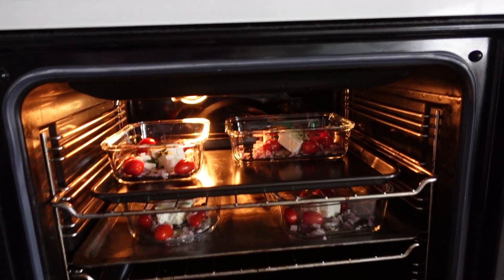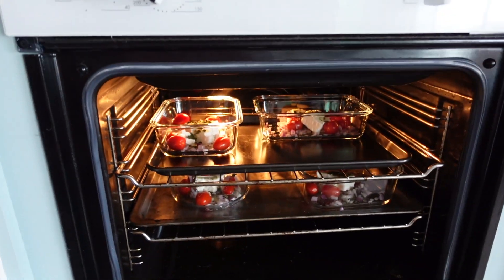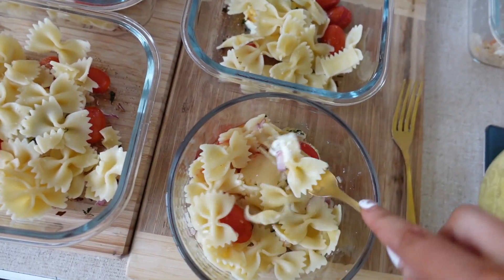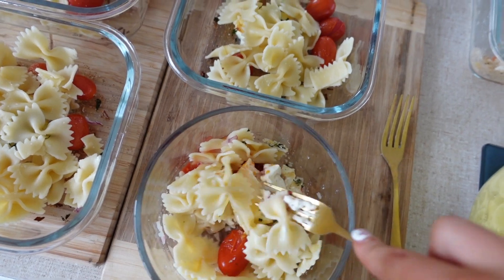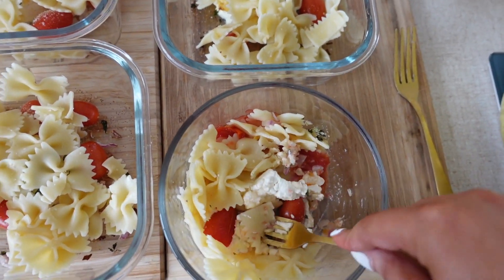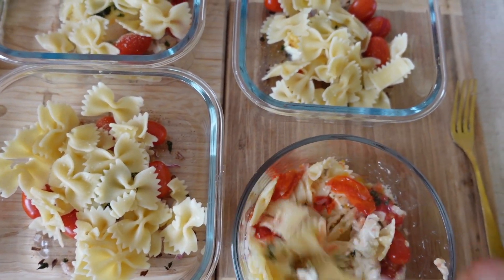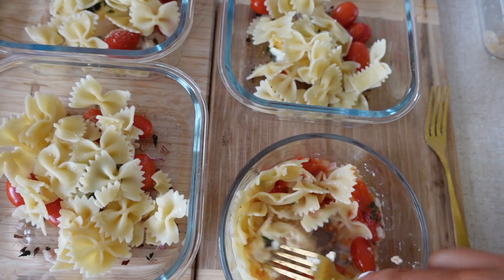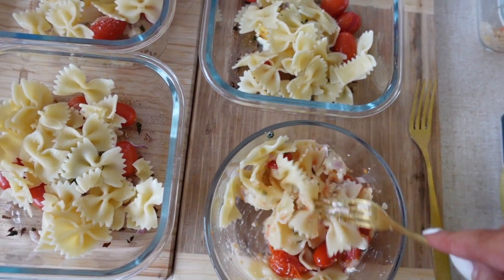Viral Tiktok Feta Pasta - But Make it Macro friendly | Cook with me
Today we are making the viral tiktok feta pasta in the oven. It is super easy to throw together and macro friendly and of course you can always add extra items to meet your goals.

Let me know if you make this dish or if you add anything!